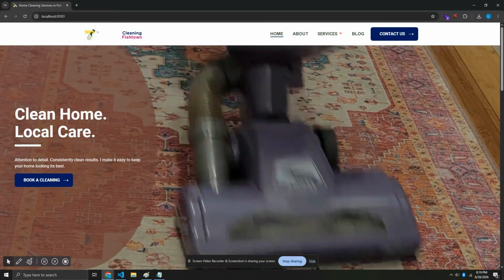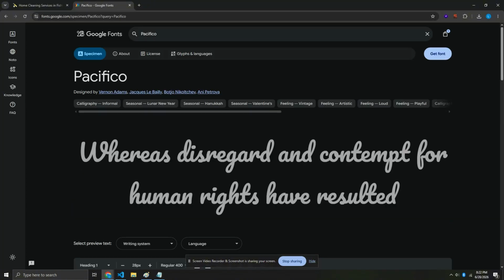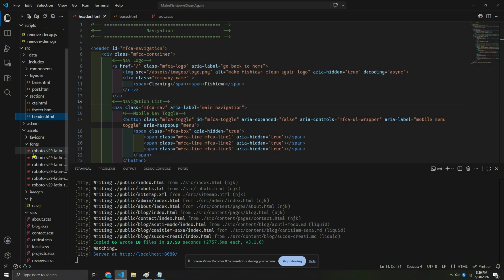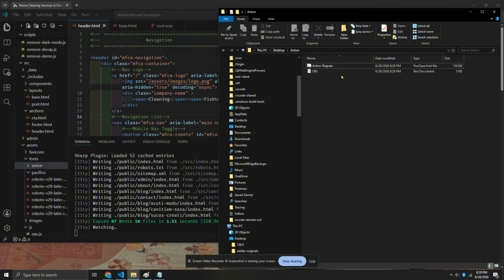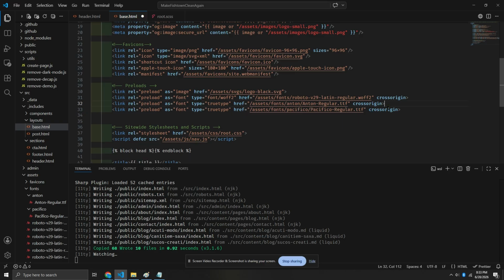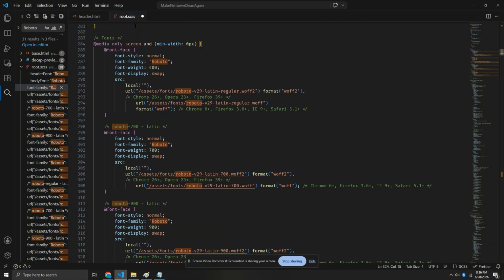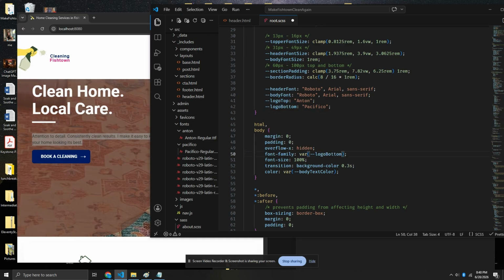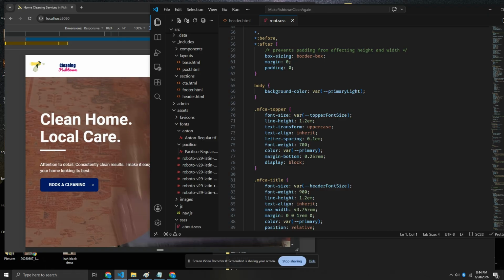How to Add Custom Google Fonts to Your Website (SCSS + @font-face Tutorial)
In this video, I'll show you how to add custom Google fonts to your website completely from scratch. If you've ever wanted more control over your site's typography than the default Google Fonts gives you, this tutorial walks through the entire process of using custom Google fonts in a real project, step by step.
We'll start by downloading the custom Google fonts you want to use directly from Google Fonts, instead of linking to their hosted CDN. From there, I'll show you how to add these custom Google fonts into your project folder structure so they're organized and easy to maintain.
Next, we'll write the @font-face rule needed to register your custom Google fonts in CSS, and I'll explain exactly what each property does so you're not just copy-pasting code without understanding it. Finally, I'll show you how to apply and use your custom Google fonts in SCSS, including how to set up font variables so you can reuse them cleanly across your entire stylesheet.
By the end of this video, you'll know how to self-host custom Google fonts, write clean @font-face rules, and use SCSS to manage typography in any static website project.

A great tool I use is fontpair.co.  It's a site so you can select font pairings that have been tested to work well together.  Check them out for inspiration